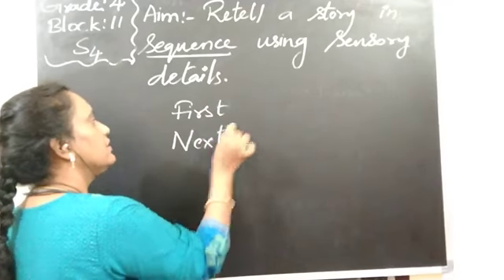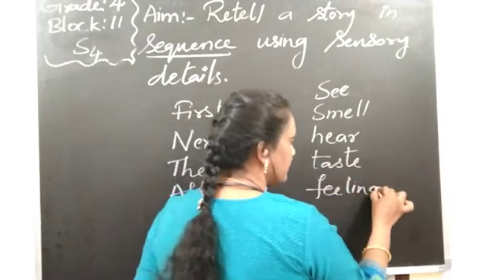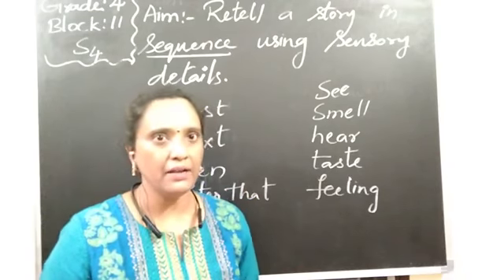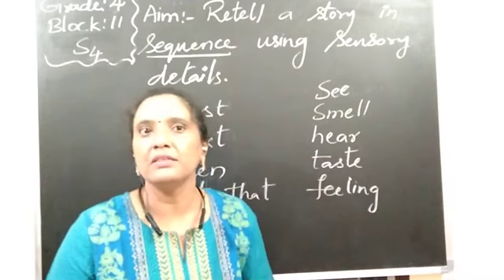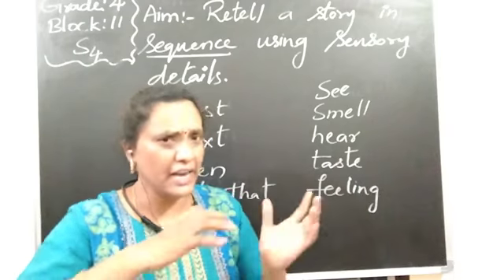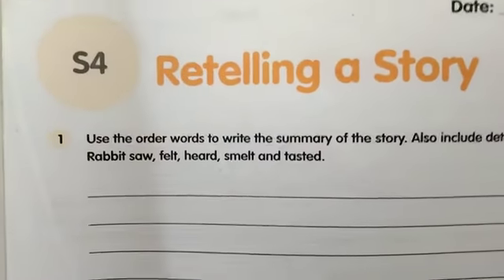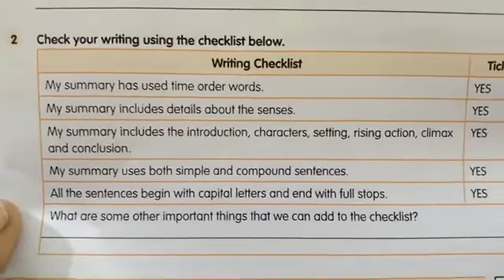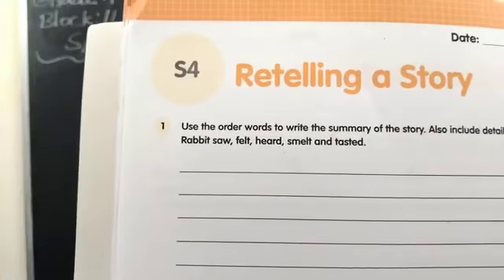4 English Bl-11 S-4